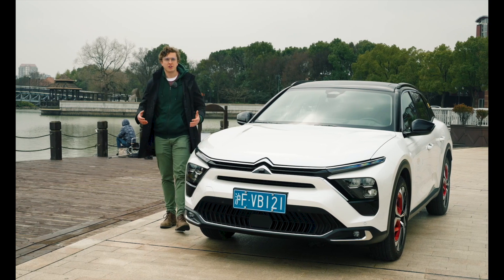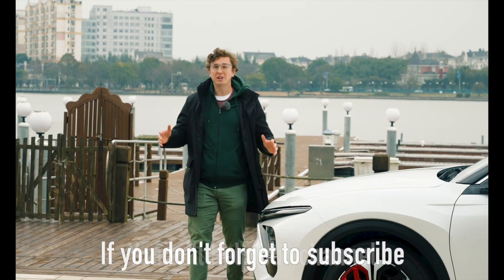Citroen C5X * Please do not forget to subscribe, share and like! Thanks for your support!